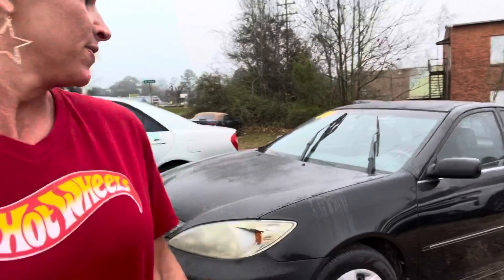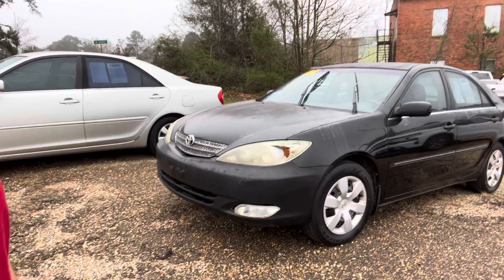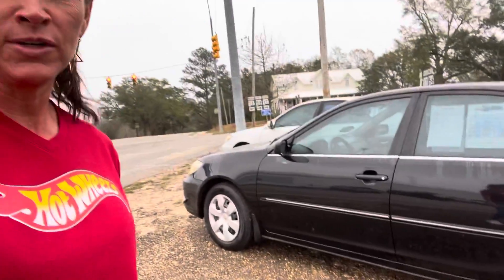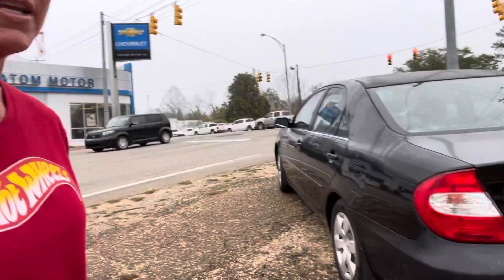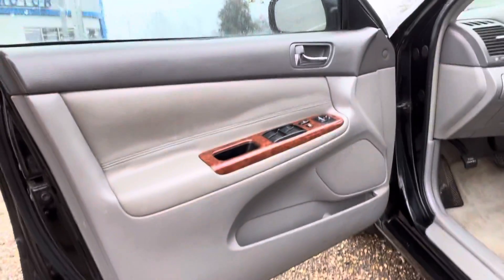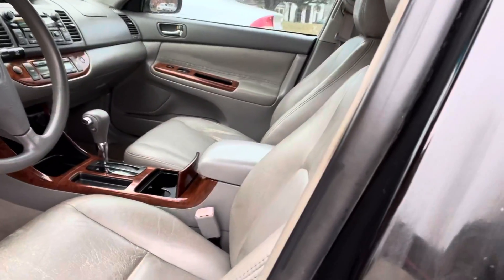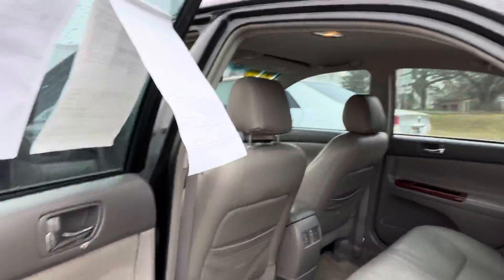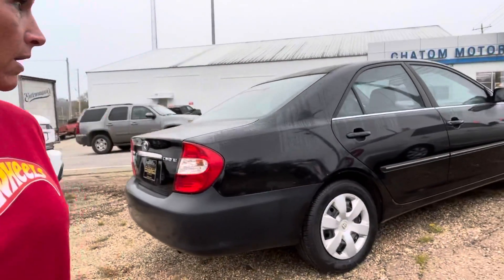2004 Toyota Camry for Mr. Davis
Stephanie at Chatom Motor Co.